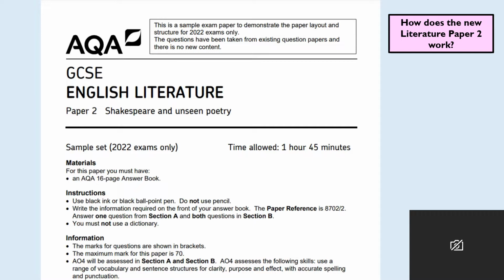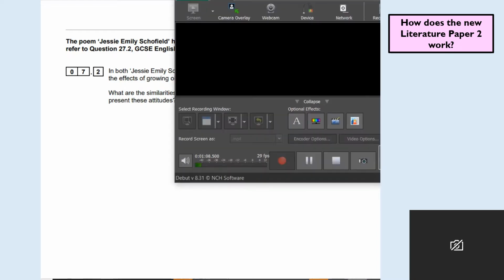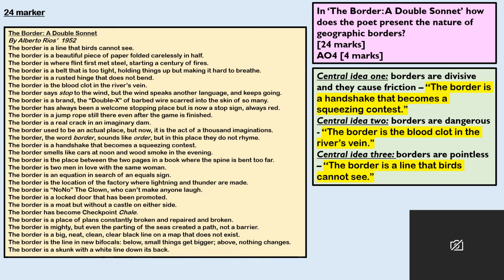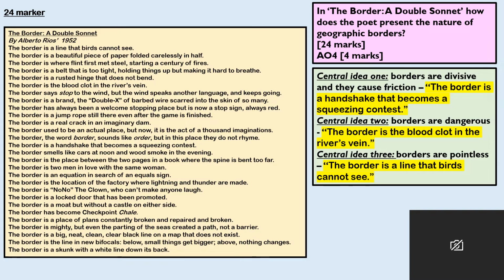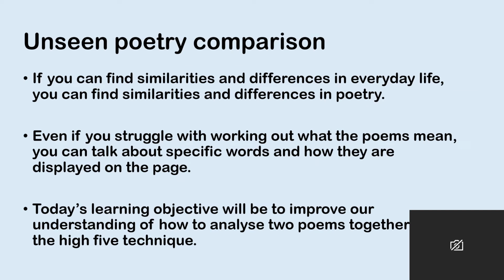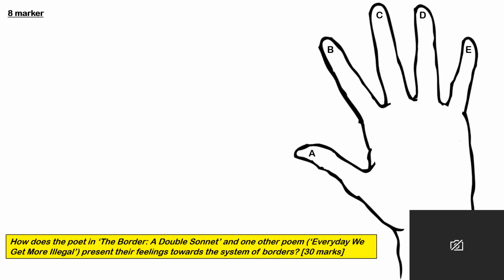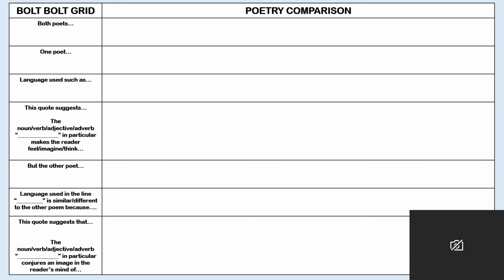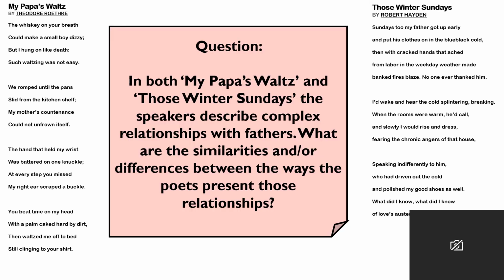How to analyse unseen poetry (SJA English Revision)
Use this video to help you analyse unseen poetry for Literature Paper 2.